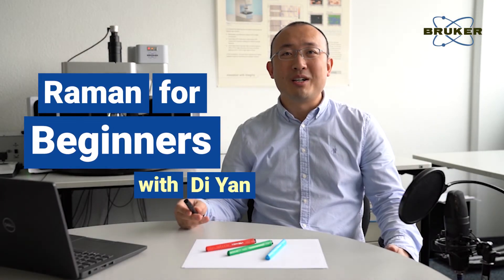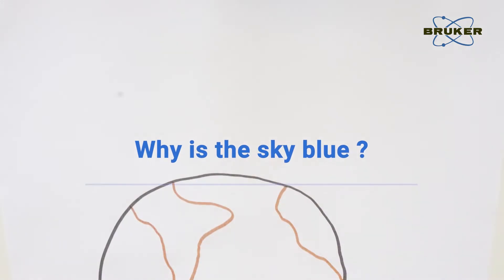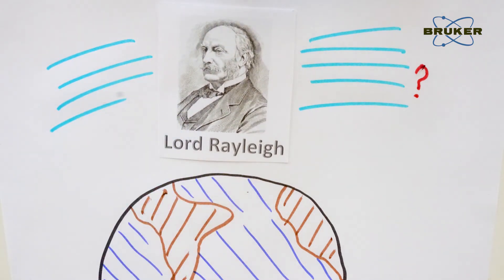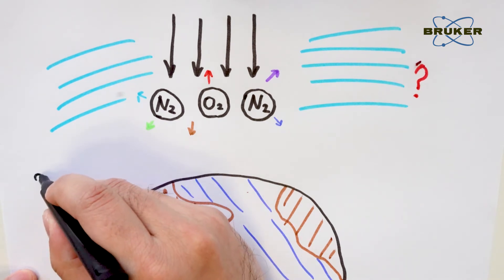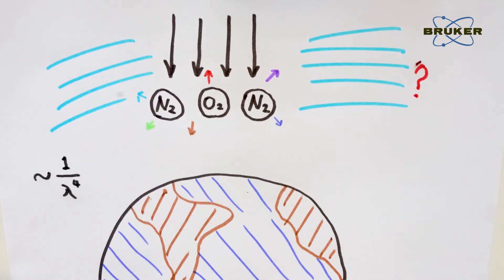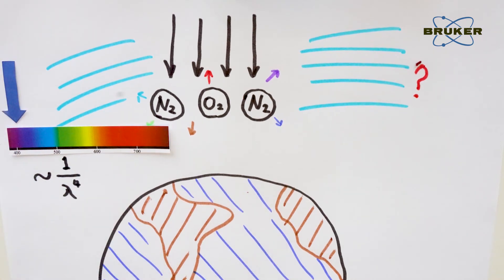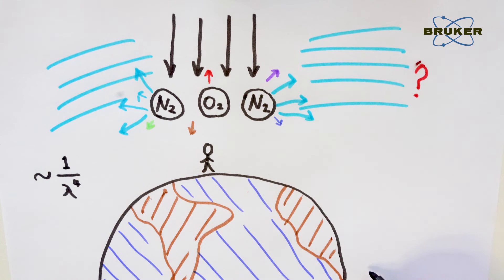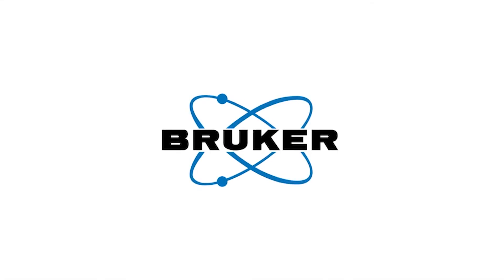Light Scattering | Raman for Beginners | Why is the Sky Blue?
In our Raman spectroscopy basics series, our Raman expert Di Yan, will explain the principles of Raman spectroscopy step by step. He presents the scientific side of Raman in an easy, understandable way to demonstrate how simple spectroscopy can be.

In our first episode we explain how light scatters and we answer a question, every child will ask their parents or teachers at one point or the other: Why is the sky blue?